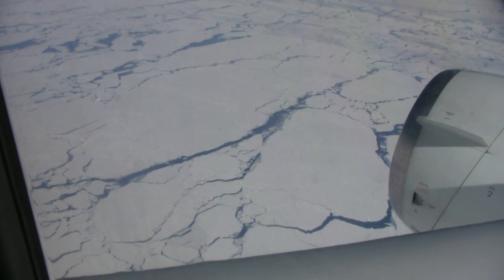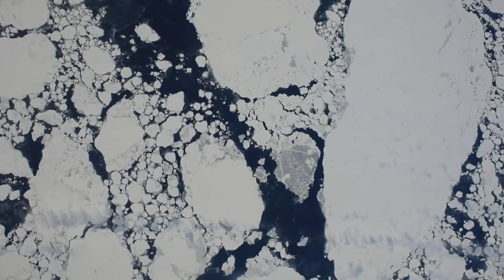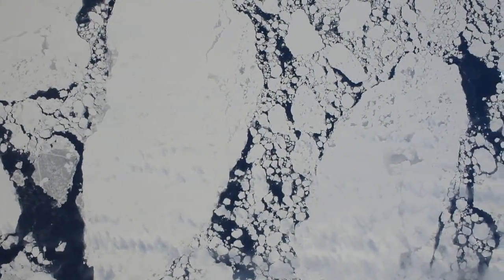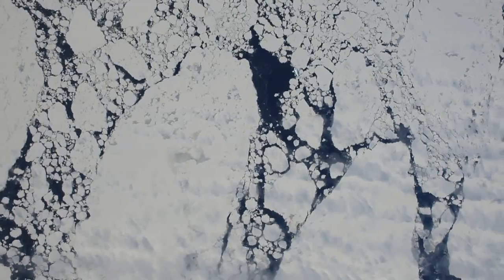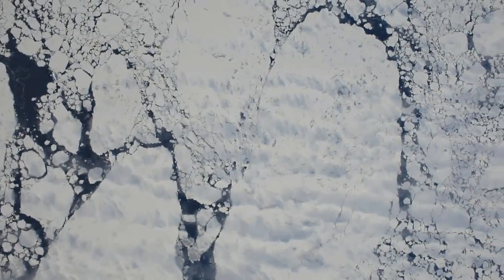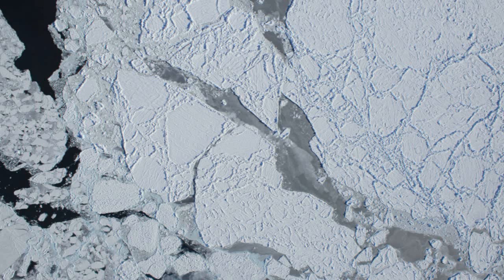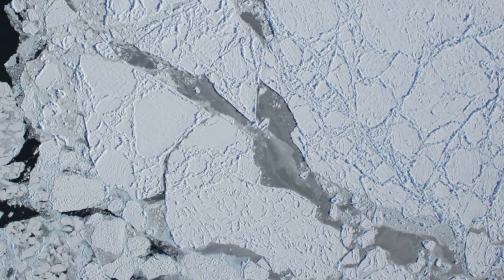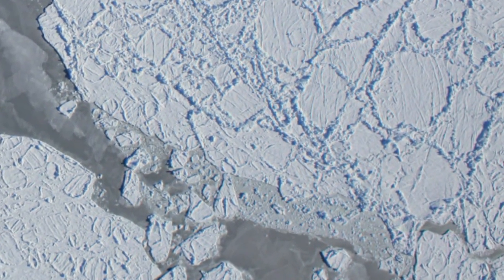Antarctica 2009: The Sea Ice Below (Webisode 9)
A special camera system onboard NASA's DC-8 aircraft captured these VERY high-resolution images of Antarctic sea ice last month during the mission.